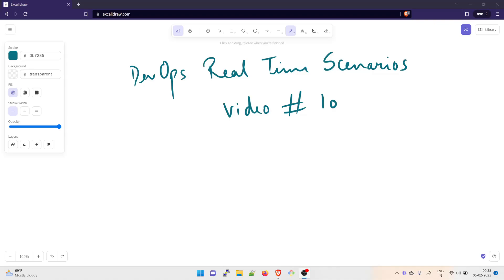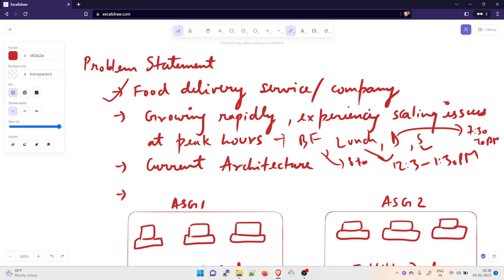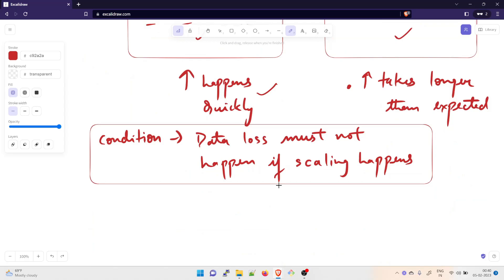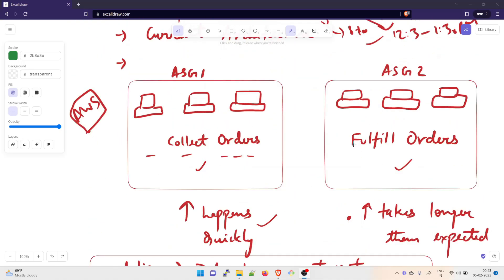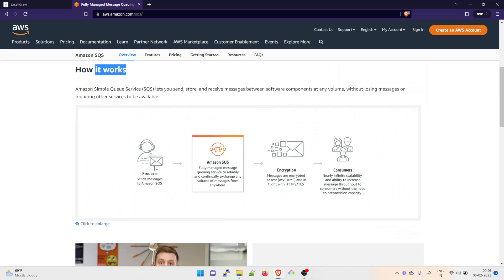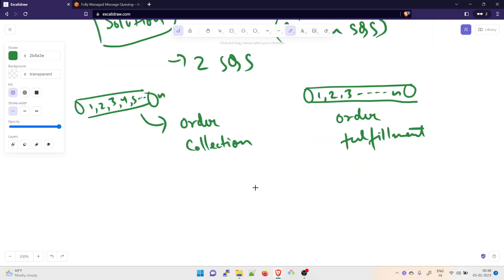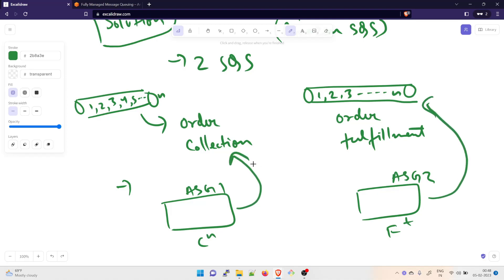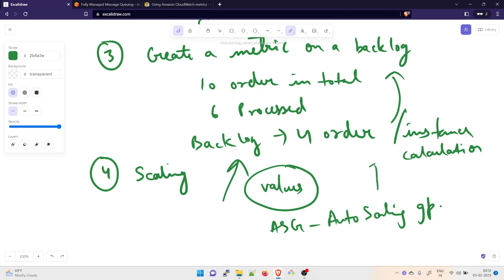DevOps Real Time Scenarios Interview Questions | DevOps Real Time Challenges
DevOps Real Time Scenarios Interview Questions | DevOps Real Time Challenges | DevOps Real Time | #10

Hey Folks,

"This question was asked in an interview, and was in an AWS certification, as well"

Welcome back to another video in the DevOps Real Time Scenarios
series or DevOps Real Time Issues. In today's video, we are going to talk about the following:

Problem Statement:-

Food delivery service
Growing rapidly
The order processing system, scaling problems during peak hours

The order collection process occurs quickly, but the order fulfillment process can take longer. How to solve this?

Condition - Data must not be lost because of a scaling event.

Solution:-

1) Provision two Amazon Simple Queue Service
2) One for order collection
3) One for order fulfillment.
4) Configure the EC2 instances to poll their respective queue.
5) Create a metric based on a backlog per instance calculation.
6) Scale the ASG based on the metric discussed in point #4